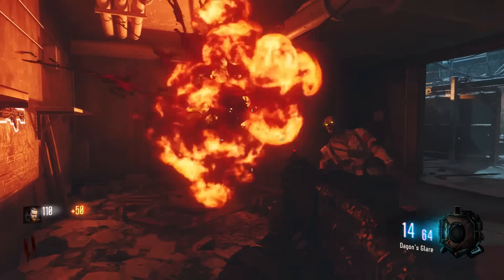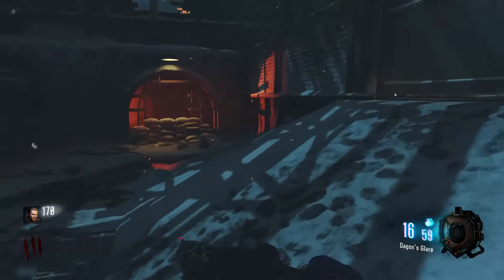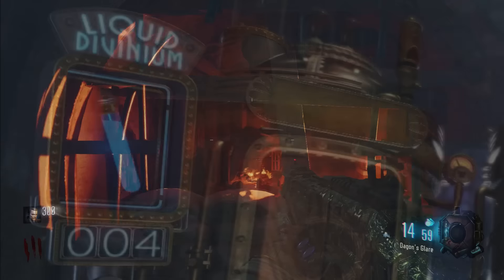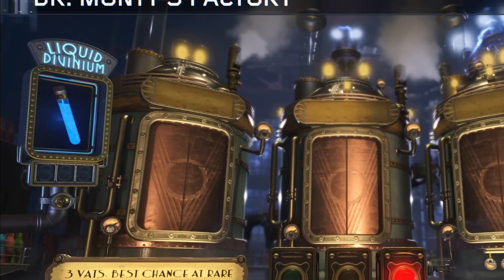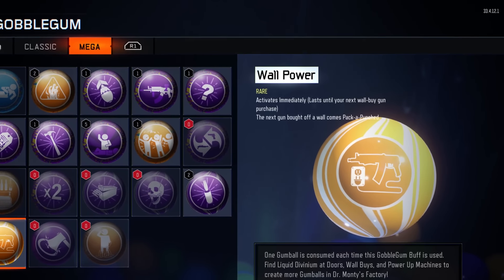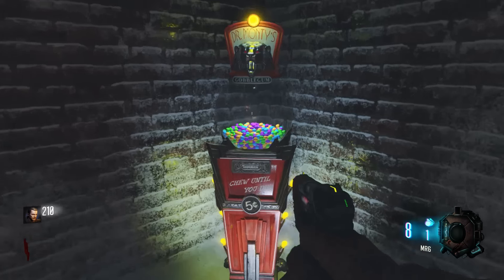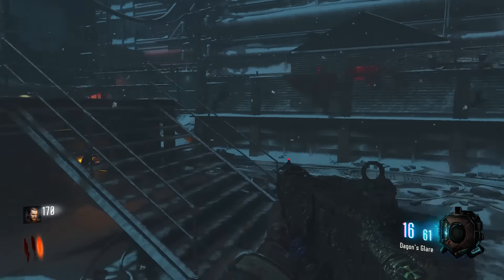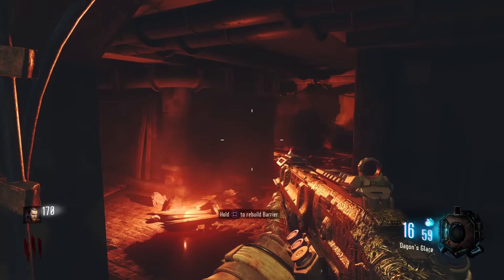Black Ops 3 Zombies | FREE Pack-a-Punch Gun ROUND 1! / RARE "GobbleGum" Opening! (BO3 Zombies)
Black Ops 3 Zombies FREE Pack-a-Punch Weapon EARLY! Watch how the BO3 Zombies RARE Gobblegum "Wall Power" can hook you up with an upgraded gun SUPER early in the game!
Thank you guys so much for your support! How fast do you think we can hit 1,115 "LIKES"!?

Black Ops 3 Zombies incorporates Gobblegum into "Shadows of Evil" and "The Giant." While playing, we can collect Liquid Divinium, which allows us to unlock MEGA RARE GOBBLEGUMS that give us amazing abilities such as this one!